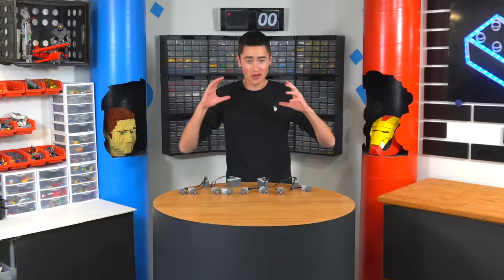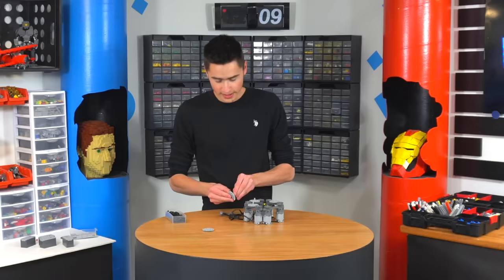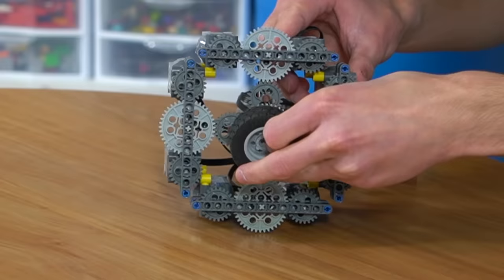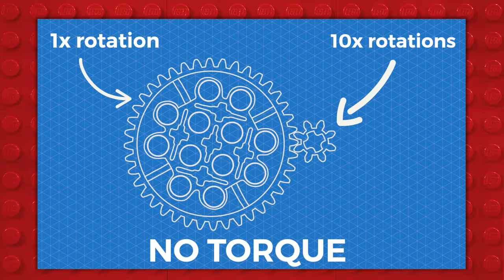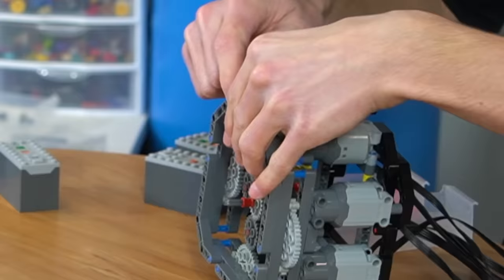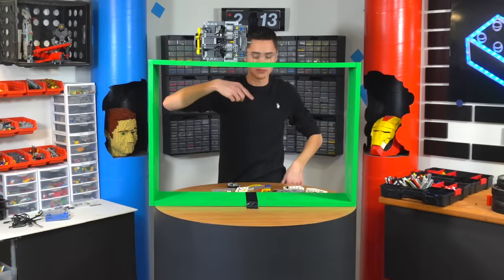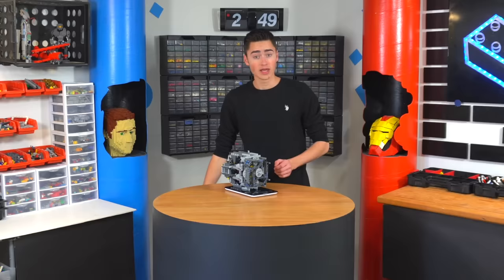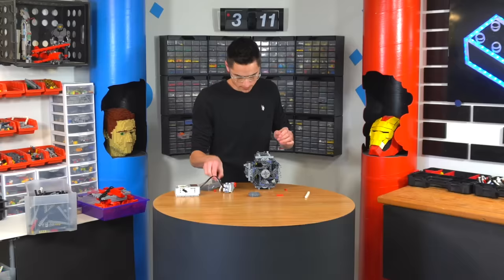I Made The World's STRONGEST LEGO L-Motor!!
In this video, I design and build THE STRONGEST LEGO MOTOR in existence. There's NO STOPPING IT, legit!